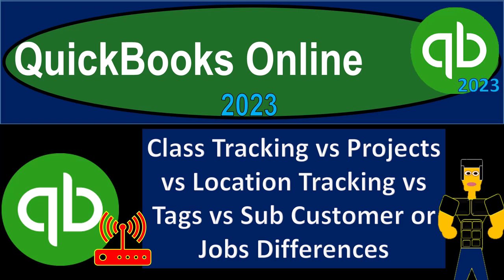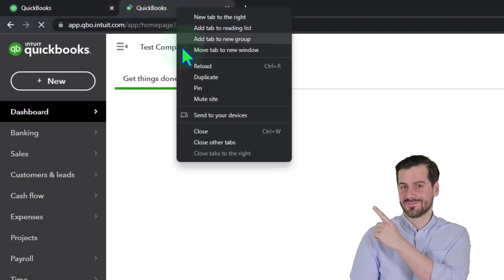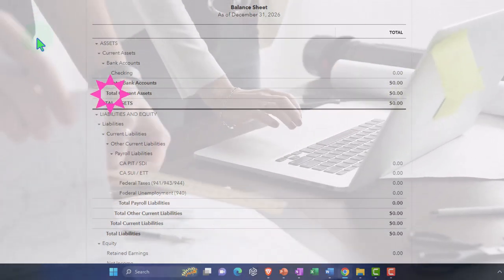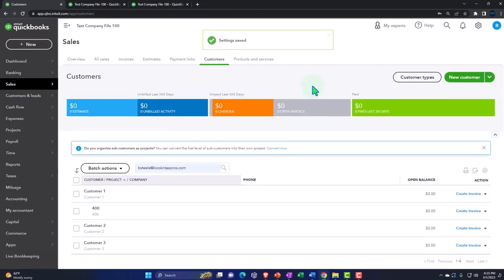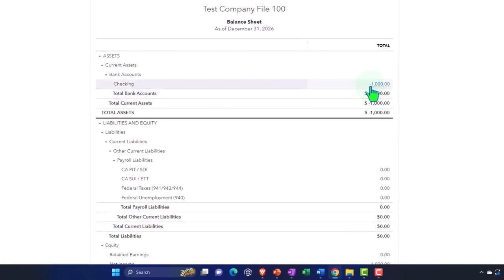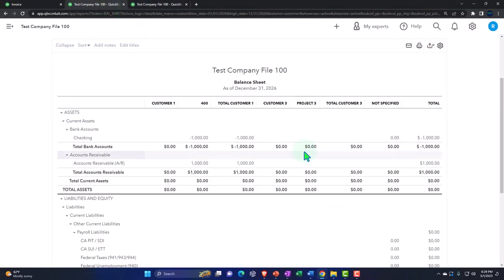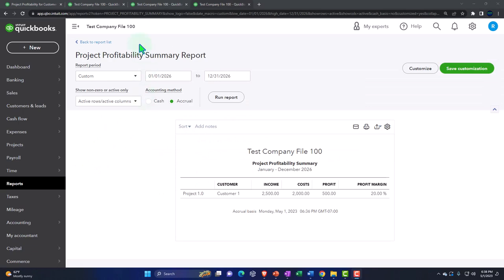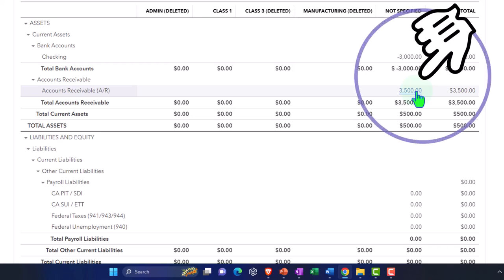Class Tracking vs Projects vs Location Tracking vs Tags vs Sub Customer Differences 1020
Class Tracking vs Projects vs Location Tracking vs Tags vs Sub Customer Differences